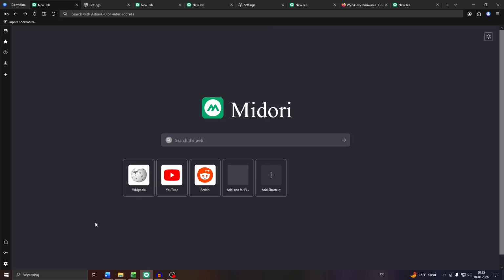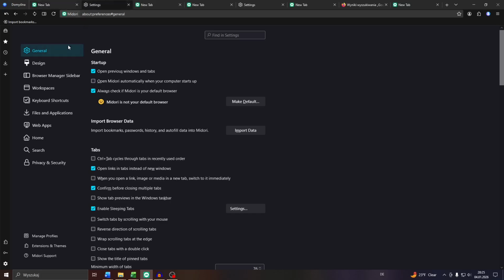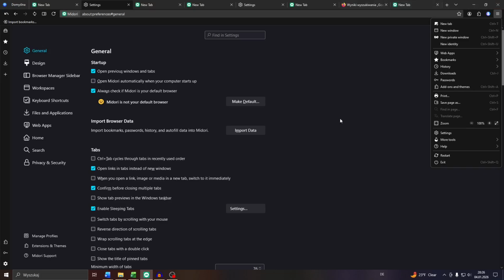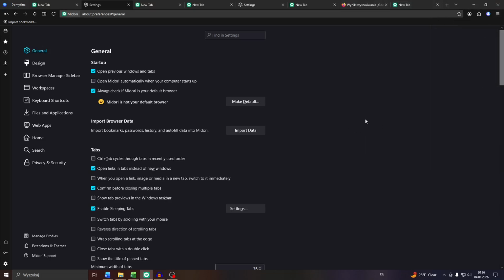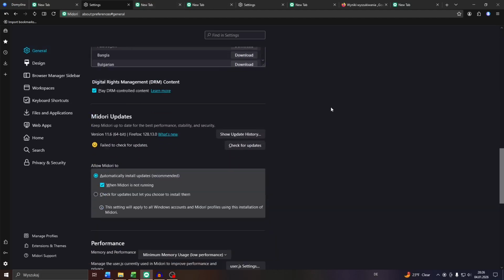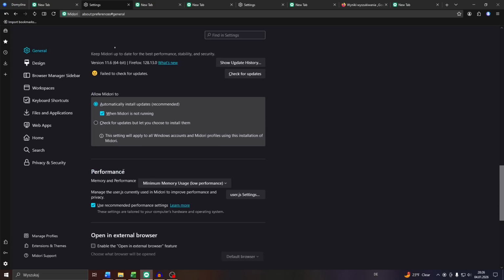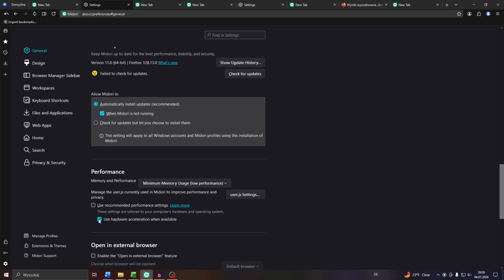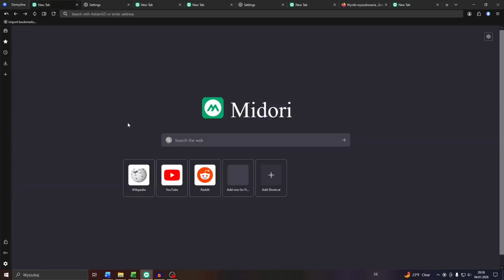How to Turn Off Hardware Acceleration on Midori — Step by Step Midori Browser Tutorial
In this tech tutorial we explain how to turn off hardware acceleration in Midori to improve browser stability or performance.

If you're interested in learning more about how to use Midori web browser, you may learn how to make Midori the default web browser on Windows 10/11, too, in this tutorial